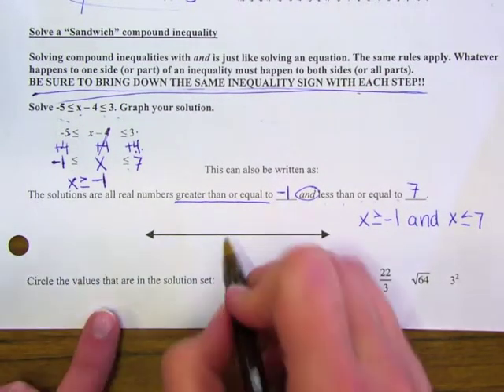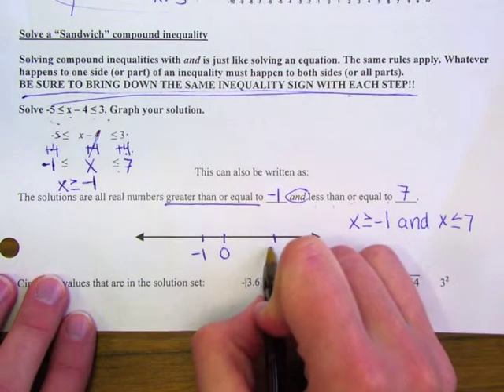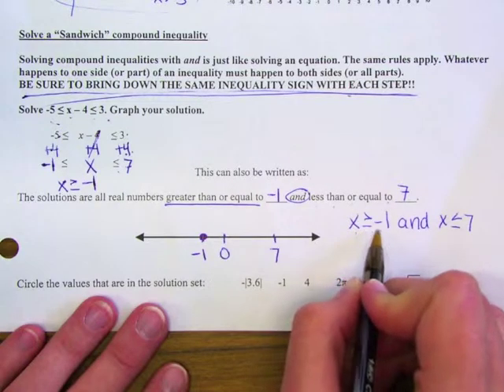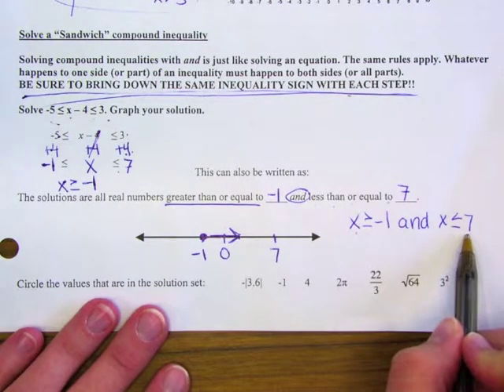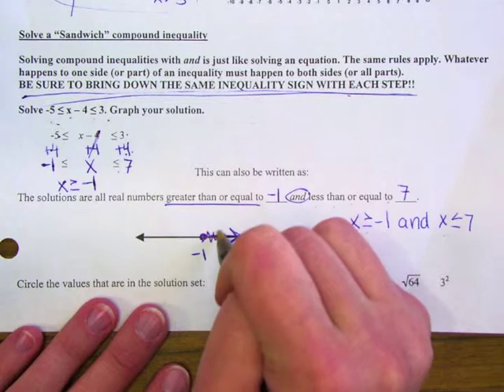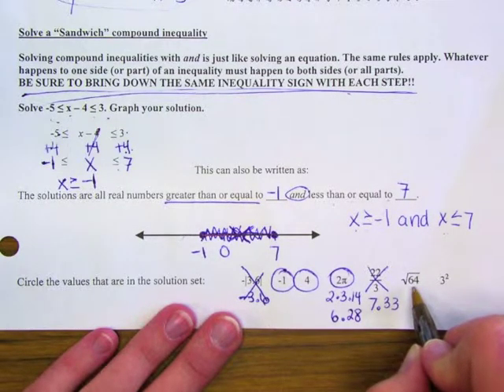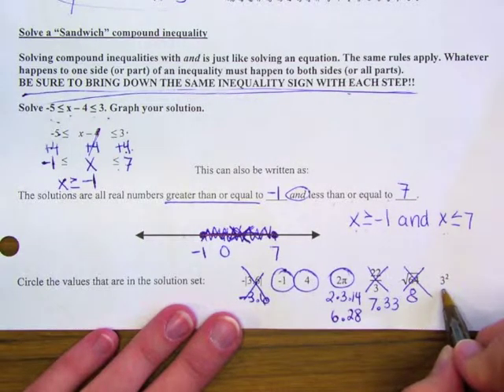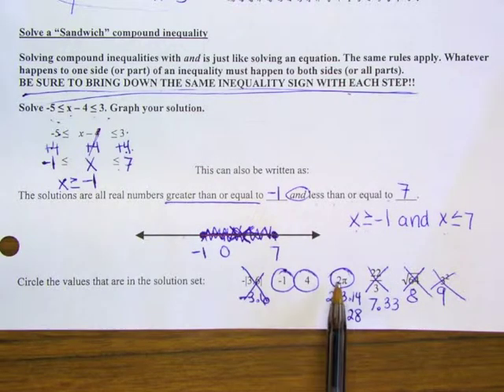U6 O3 Notes 2 Video 2